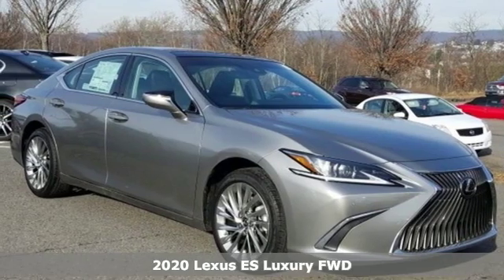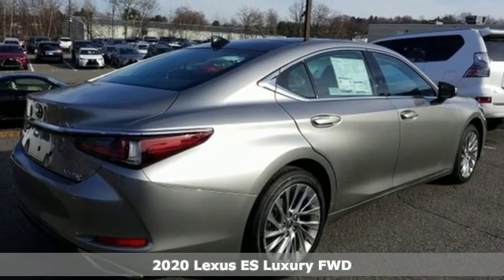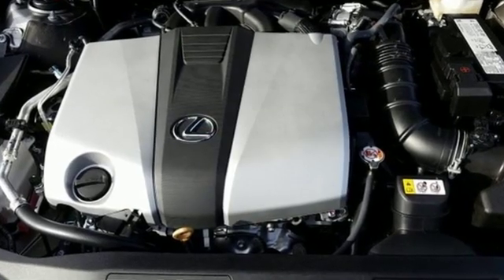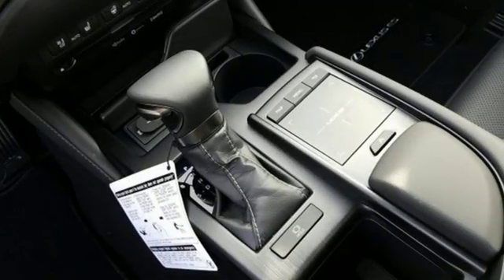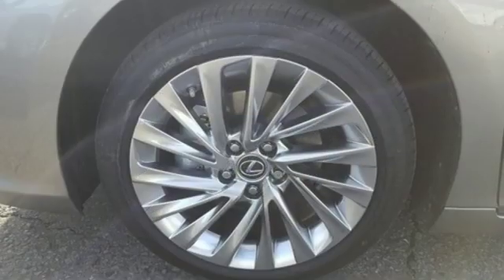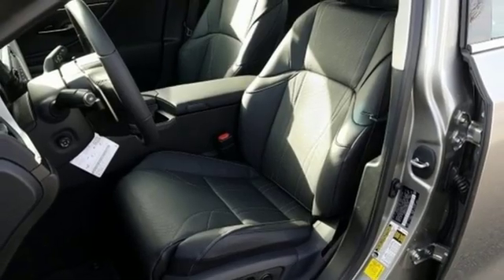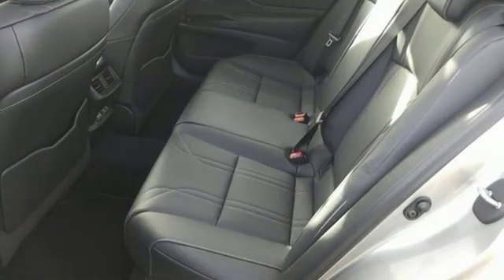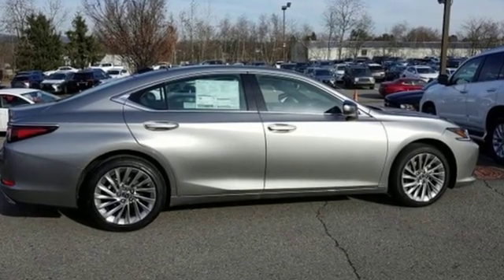New 2020 Lexus ES Wilkes-Barre, PA L16668 - SOLD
Year: 2020
Make: Lexus
Model: ES
Trim: 350 Luxury
Engine: 3.5L V6 DOHC Dual VVT-i 24V
Transmission: 8-Speed Automatic
Color: Silver
Stock #: L16668
VIN: 58AEZ1B12LU055493

Address:
150 Motorworld Dr #5